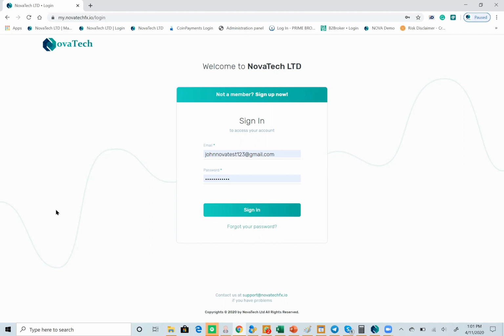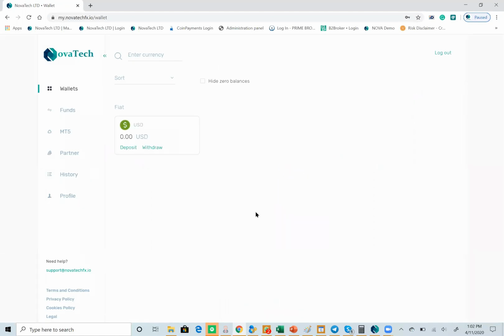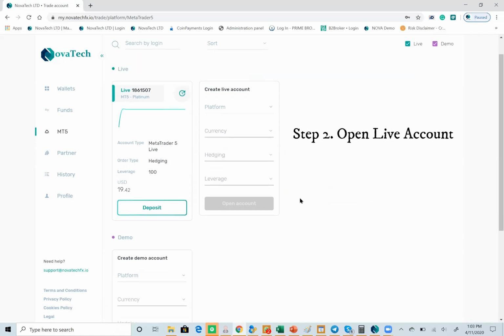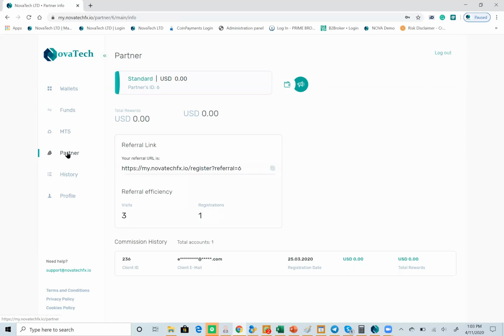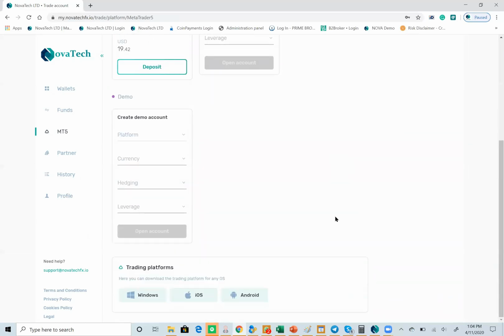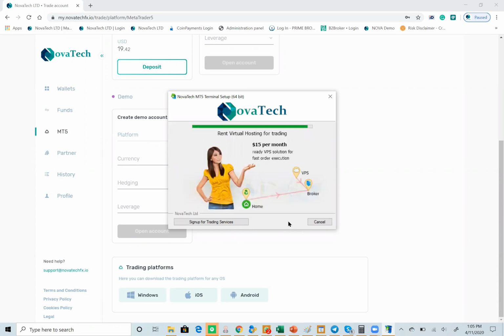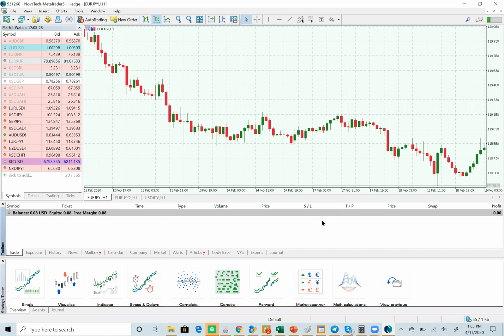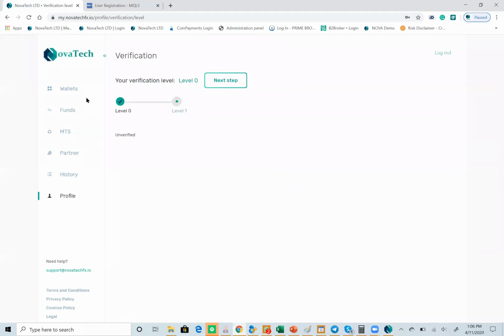How to Download NovaTech MT5 Terminal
How to download NovaTech's registered Metatrader 5 terminal so that you can trade on the Foreign Exchange market.